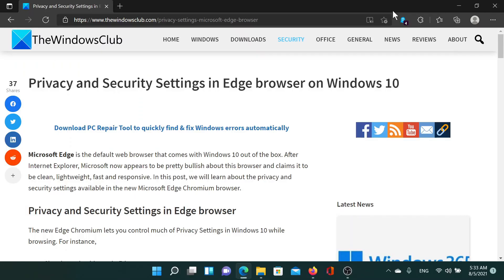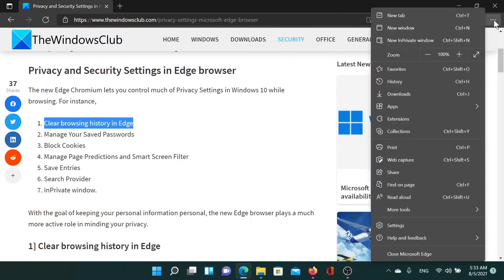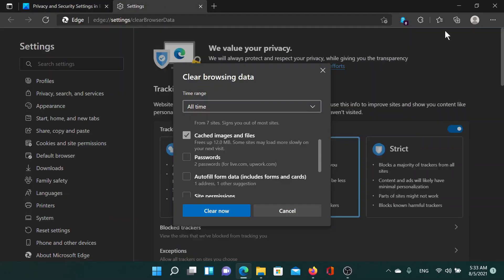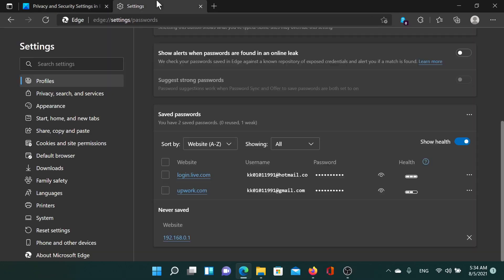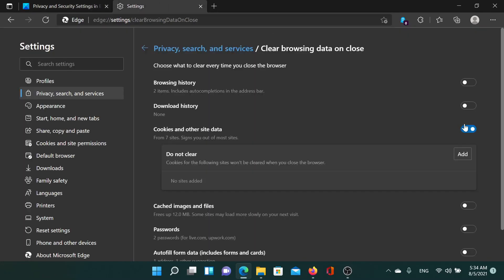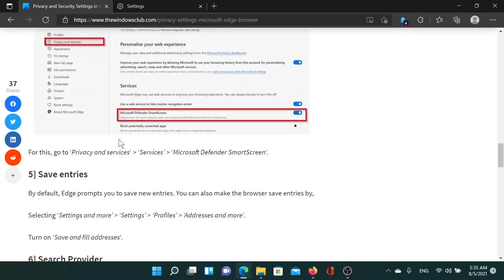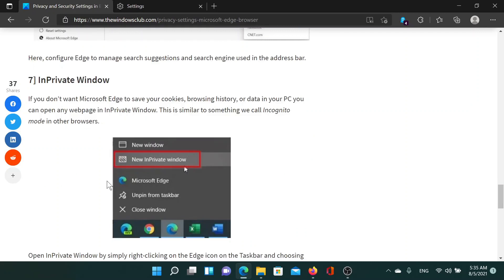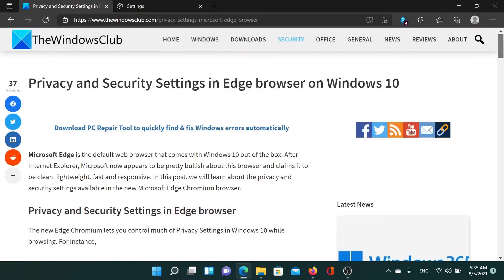Privacy and Security Settings in Edge browser on Windows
Microsoft Edge is the default web browser that comes with Windows 10 out of the box. After Internet Explorer, Microsoft now appears to be pretty bullish about this browser and claims it to be clean, lightweight, fast and responsive. In this post, we will learn about the privacy and security settings available in the new Microsoft Edge Chromium browser.

The new Edge Chromium lets you control much of Privacy Settings in Windows 10 while browsing. For instance,

1] Clear browsing history in Edge

2] Manage Your Saved Passwords

3] Block Cookies

4] Manage Page Predictions and Smart Screen Filter

5] Save Entries

6] Search Provider

7] InPrivate window

Timecodes:
0:00 Intro
0:21 Clear browsing history in Microsoft Edge
0:47 Manage saved passwords
1:07 Block Cookies
1:33 Manage Page Predictions
1:51 Use Search Provider
2:09 Use In-Private window